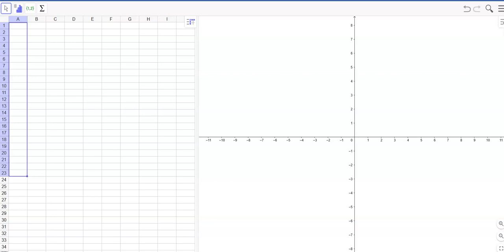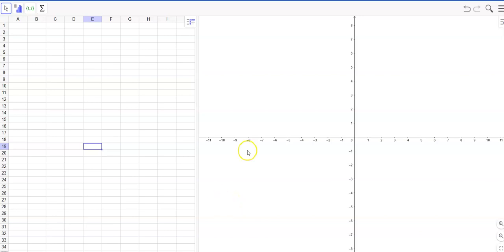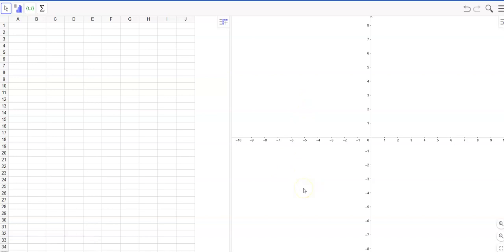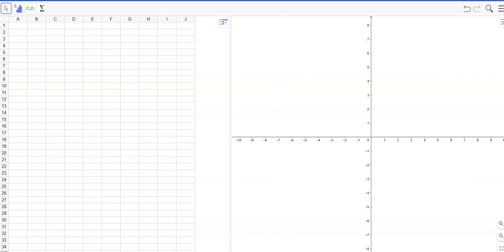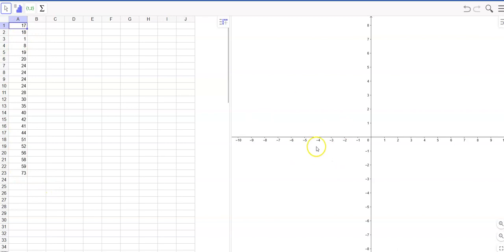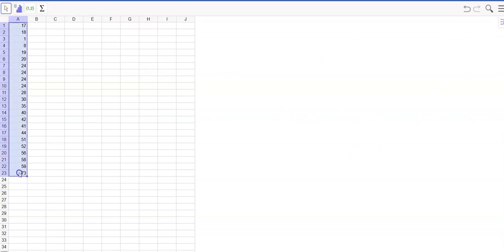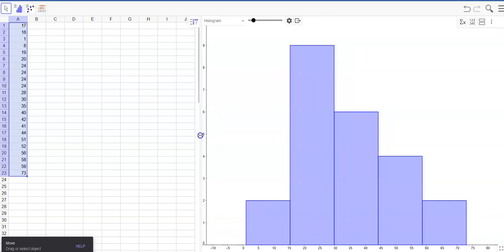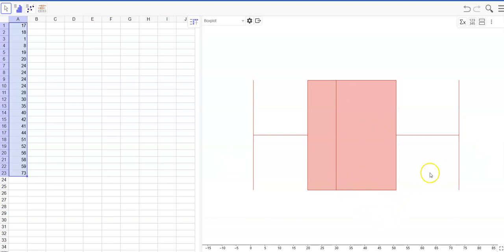GeoGebra boxplot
How to create a boxplot on GeoGebra.  Here is a link on How to Set up GeoGebra